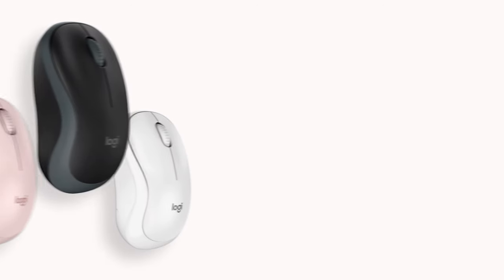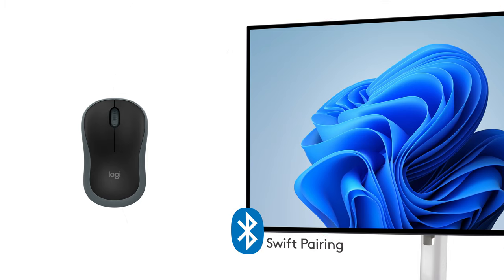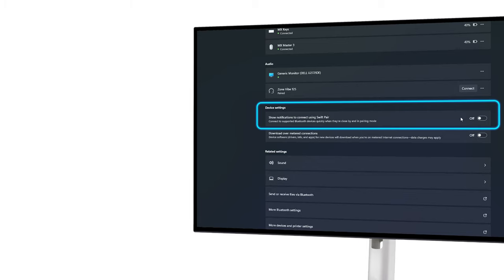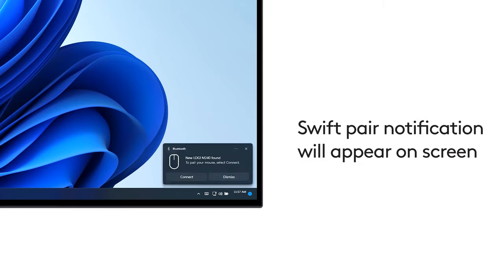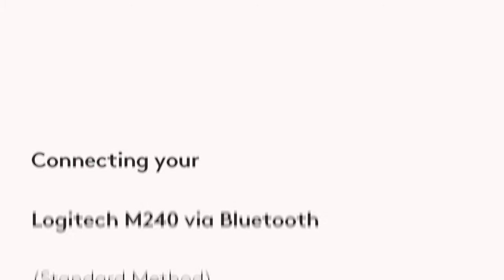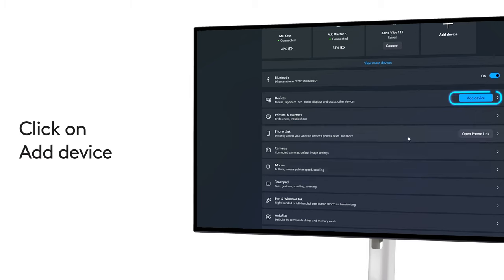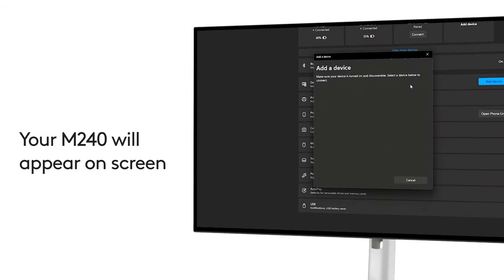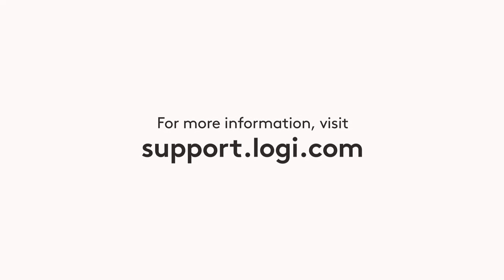Connecting your Logitech M240 Silent Bluetooth Mouse to a PC via Bluetooth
Let's learn how to connect your Logitech M240 Silent Bluetooth Mouse to a PC via Bluetooth.

Meet the Logitech M240 Silent, the reliable Bluetooth® mouse that frees up your workspace, connects in seconds, and delivers ultra-quiet productivity that lasts. A sculpted, contoured shape and 18 months of battery life lets you focus on what you do best.

M240 Silent connects in seconds with a reliable pair and play Bluetooth® connection—no dongle or port required.